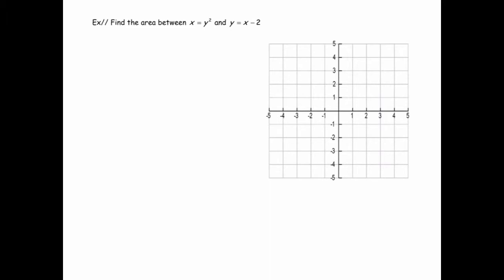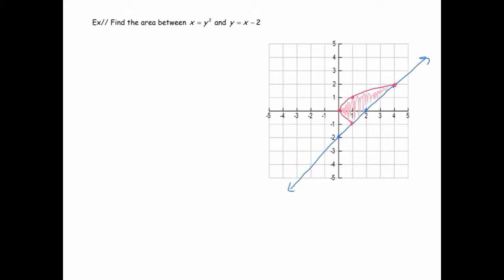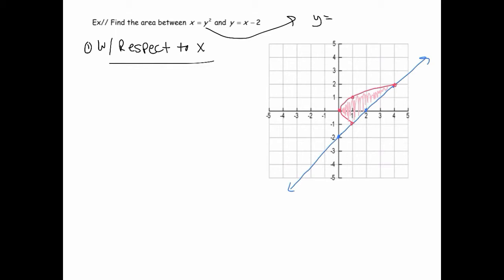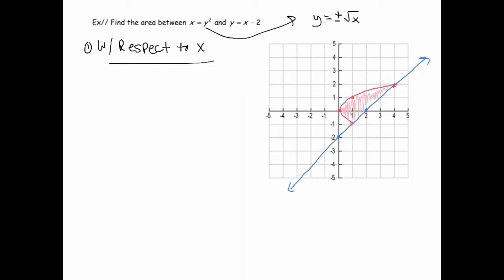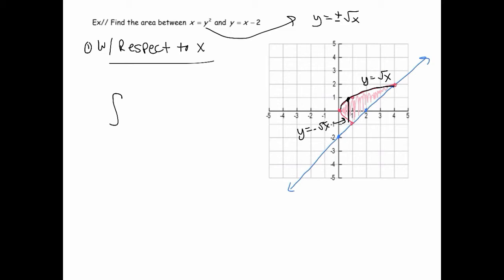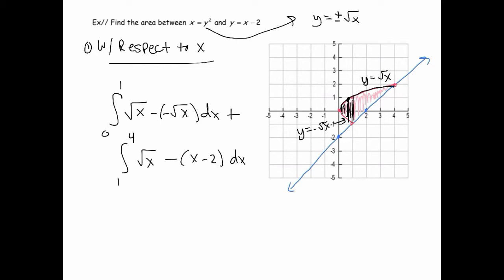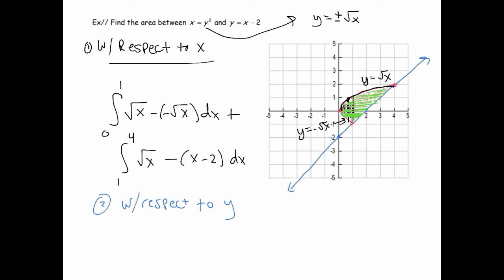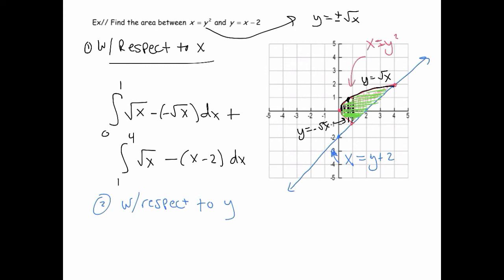Areas with Changing Boundaries